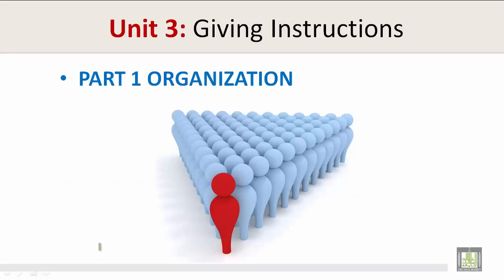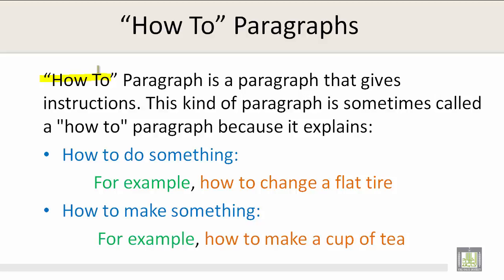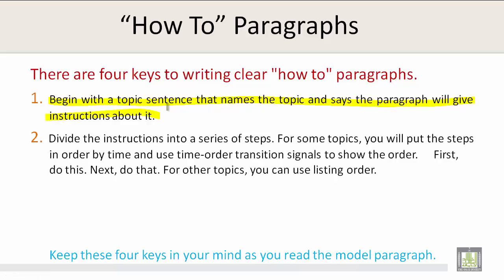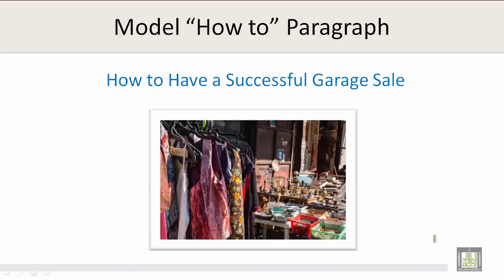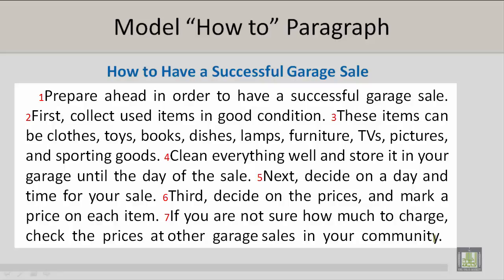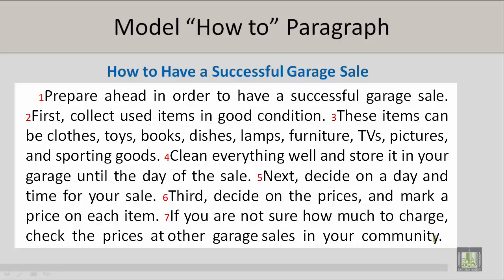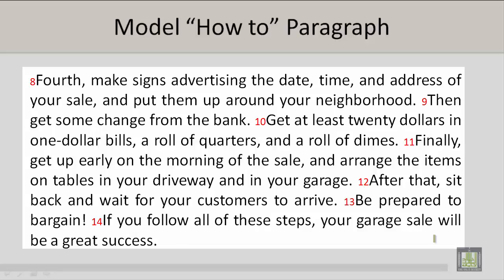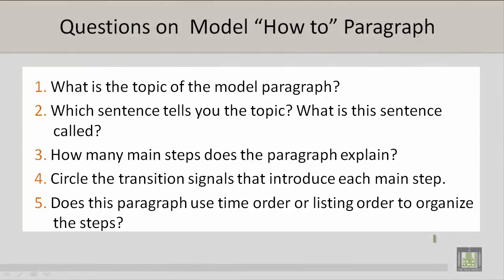Technical Report Writing | U3-L2 | “How To” Paragraphs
Unit 3 : “How To” Paragraphs
Four keys to writing “how to” paragraphs
Model “how to” paragraph: Successful garage sale
Questions on model “how to” paragraph